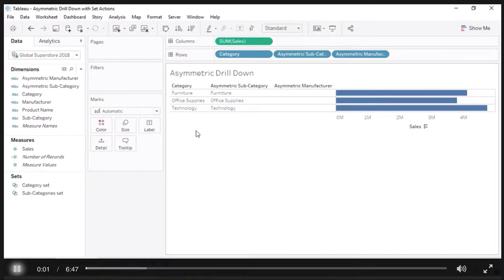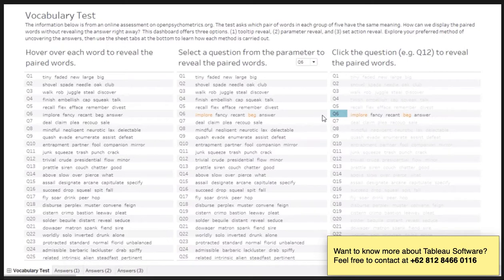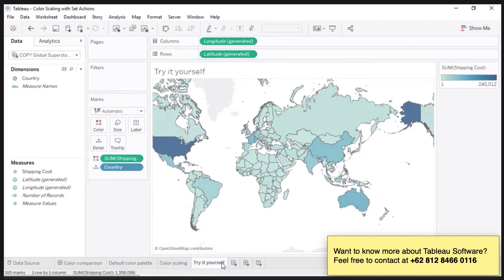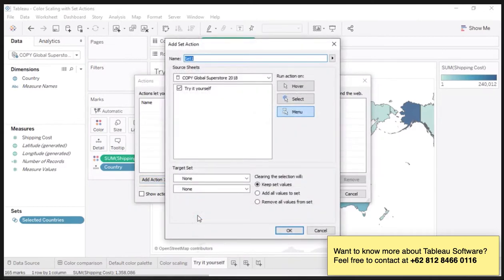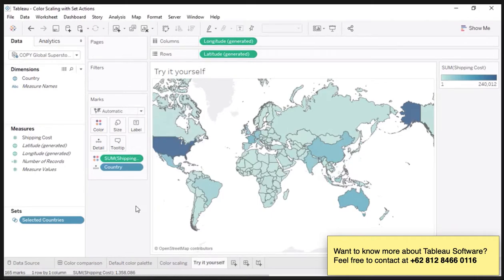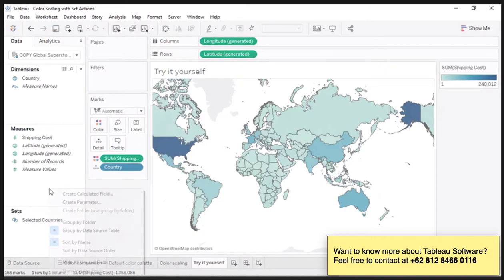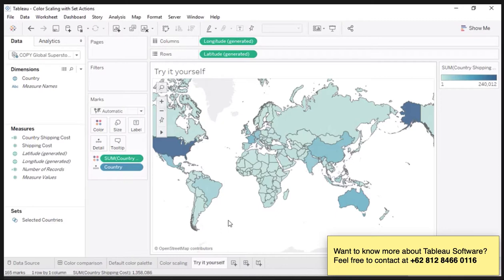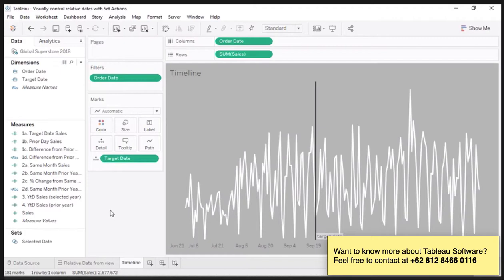Tableau Training : Cara membangun 'set actions' di Tableau Desktop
Selamat mencoba! :)